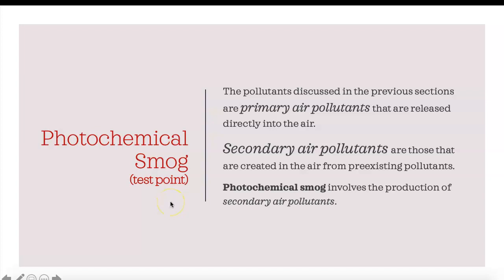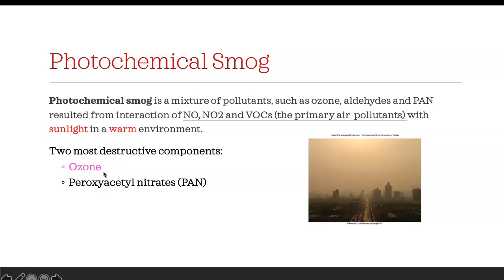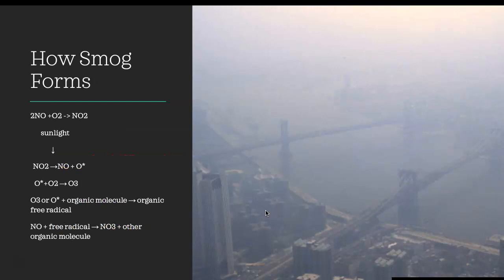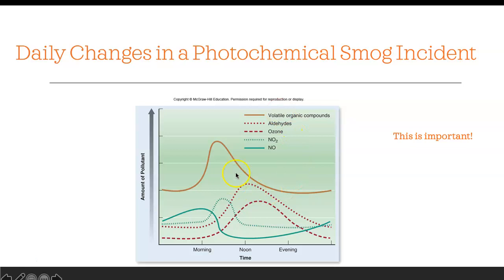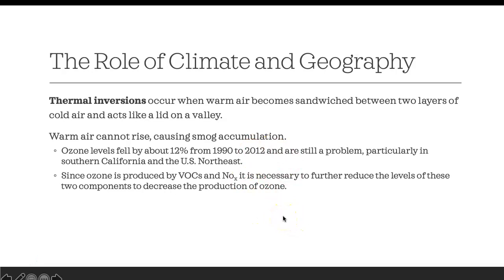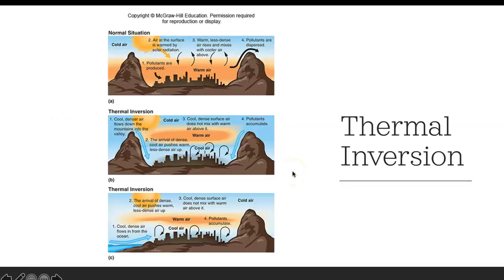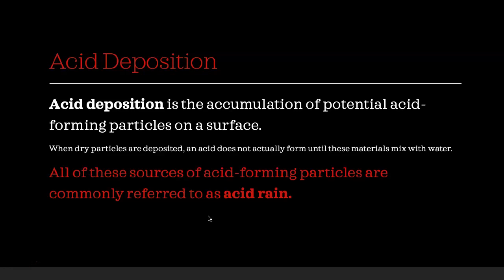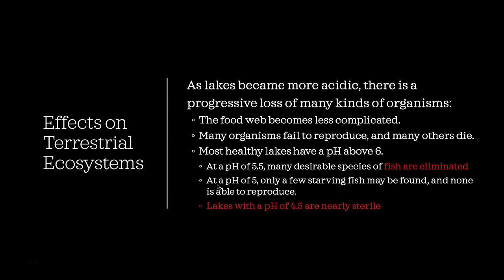Ch8 P4 smog and acid rain